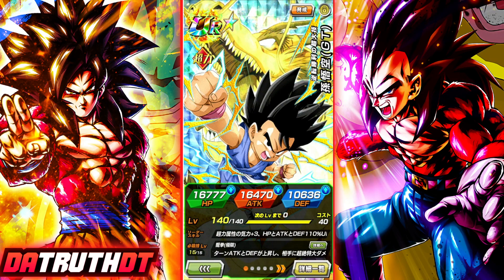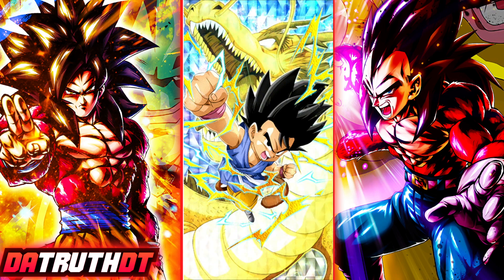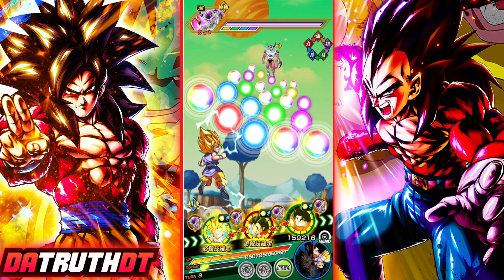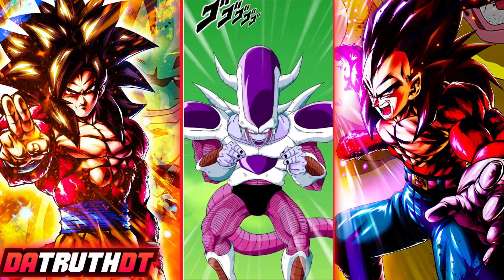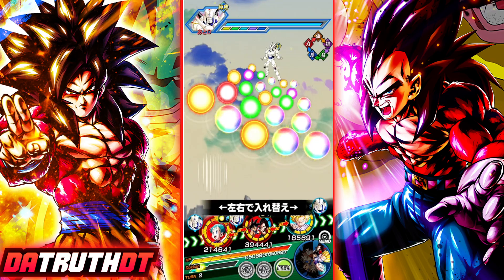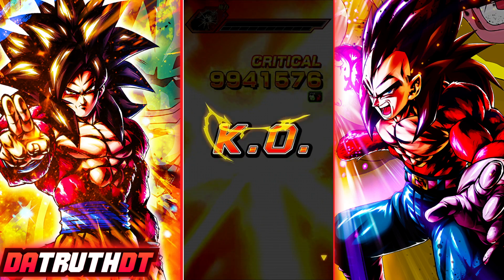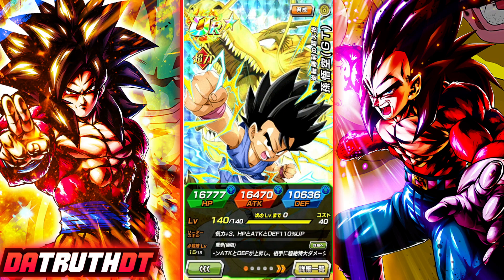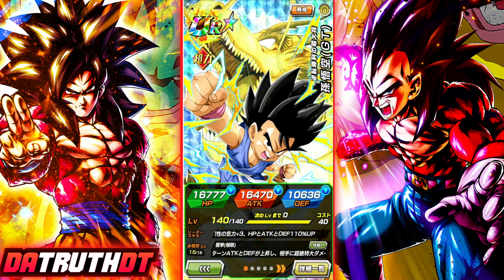DECENT SUB EZA?? LEVEL 10 LINKS 100% EZA DRAGON FIST GT GOKU! (DBZ: Dokkan Battle)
Video Title: DECENT SUB EZA?? LEVEL 10 LINKS 100% EZA DRAGON FIST GT GOKU! (DBZ: Dokkan Battle)